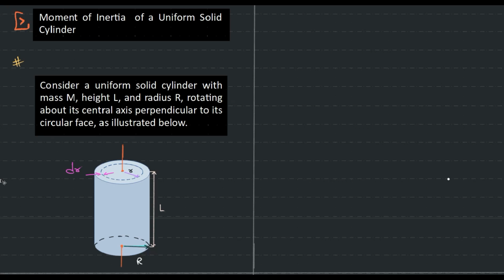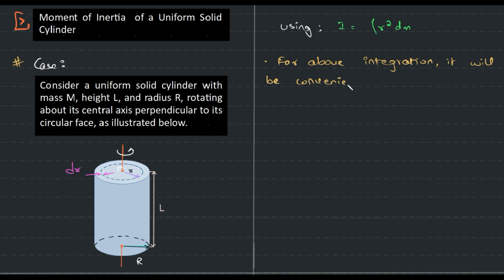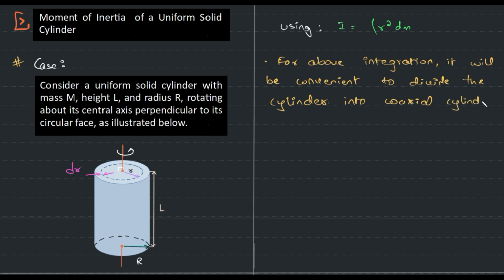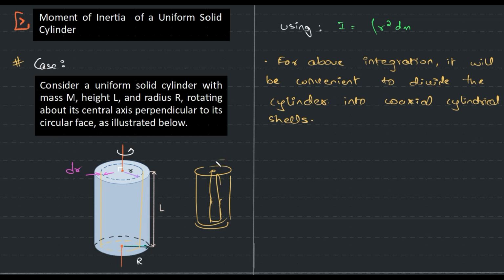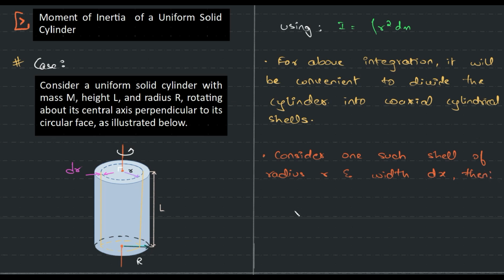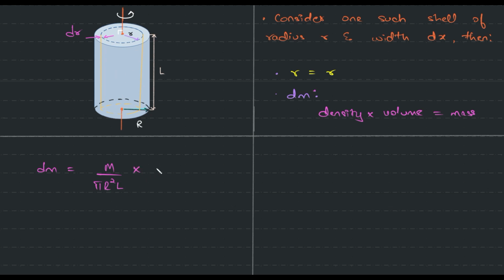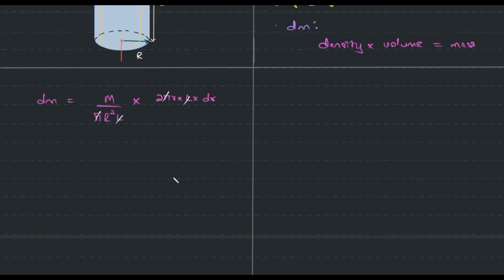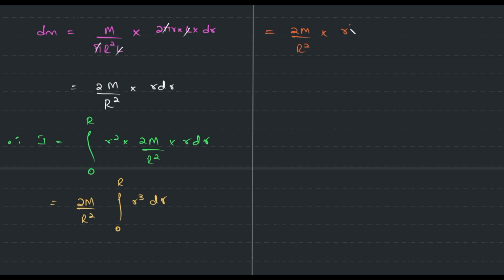05 F1 M1 MoI Solid Cylinder